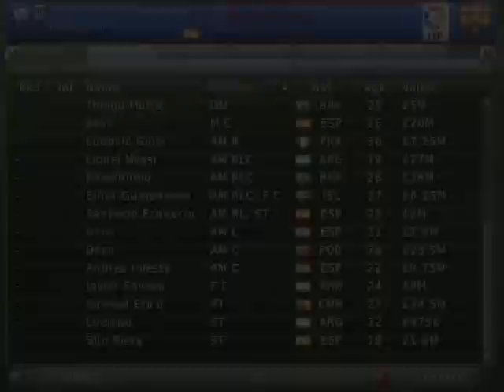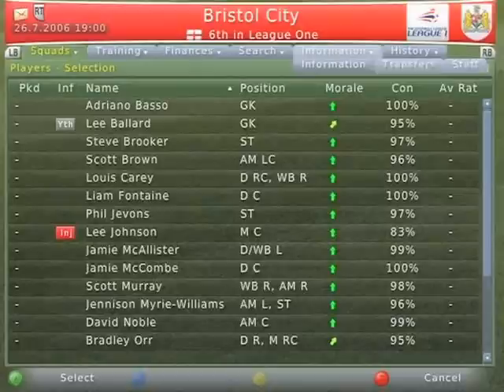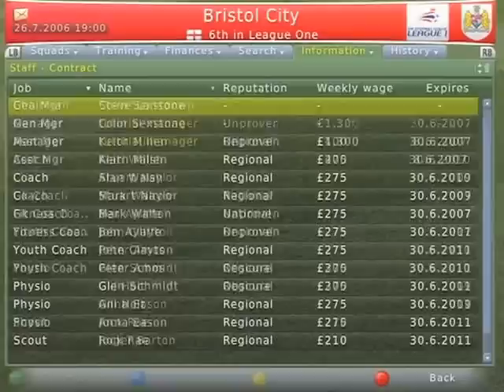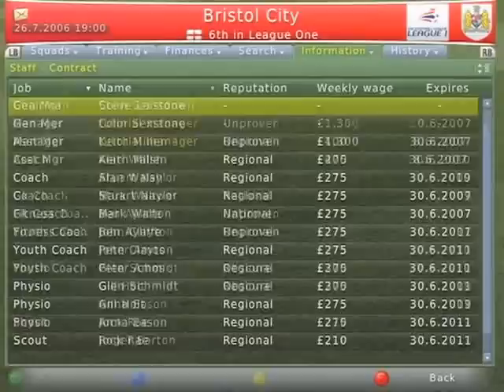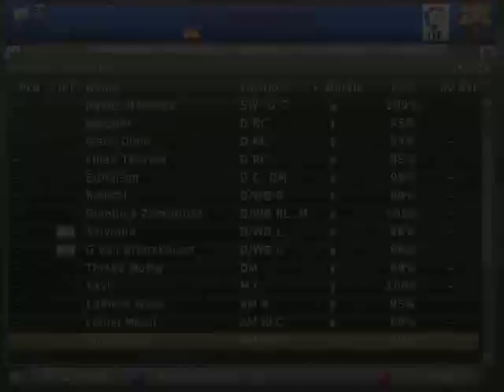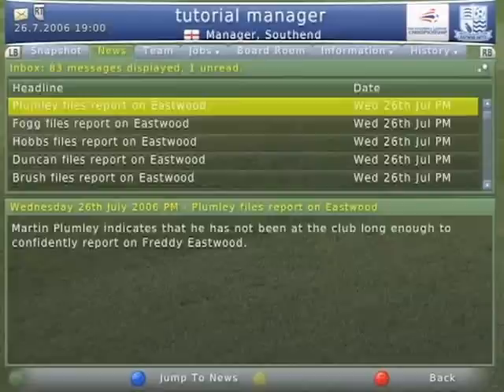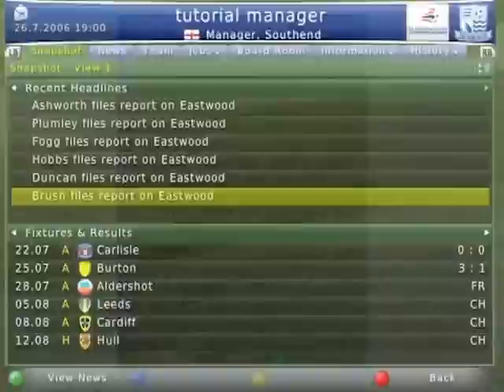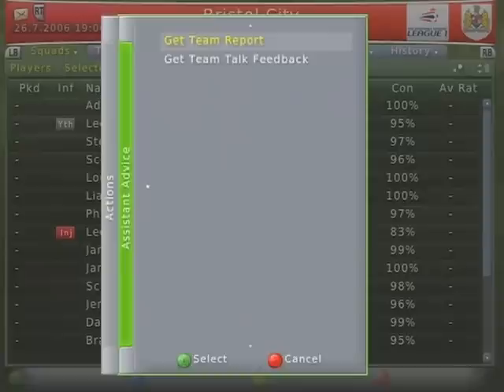Football Manager 2007 XBox tutorial part 2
Second of the four-part series of Football Manager 2007 XBox tutorial videos